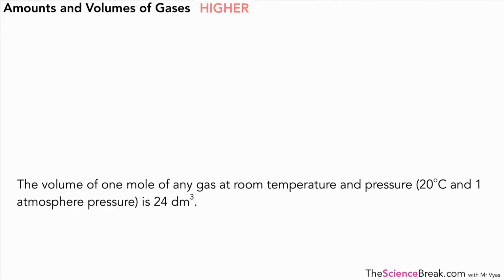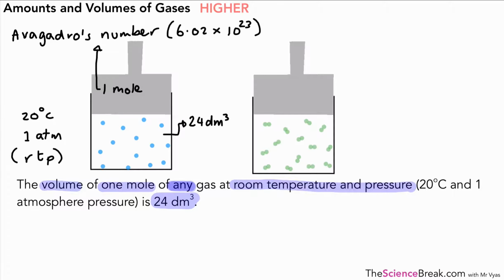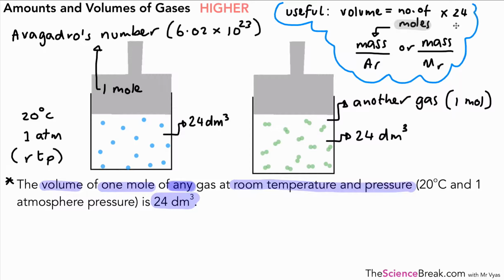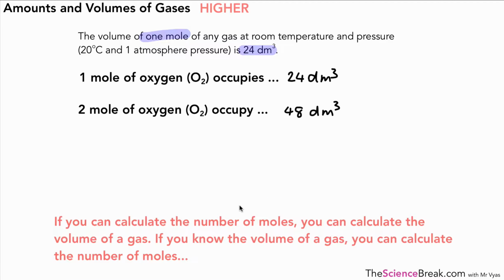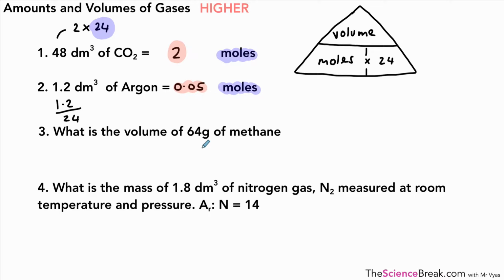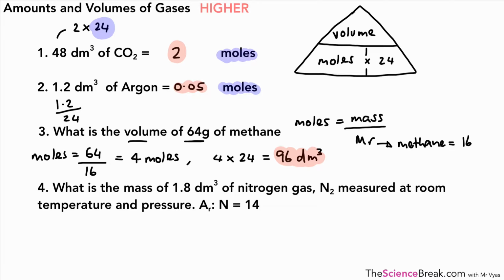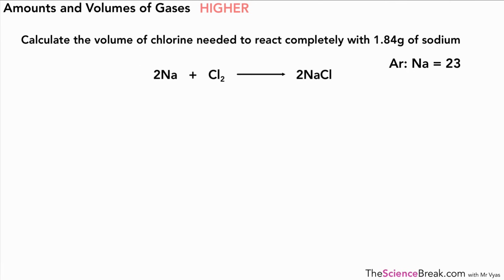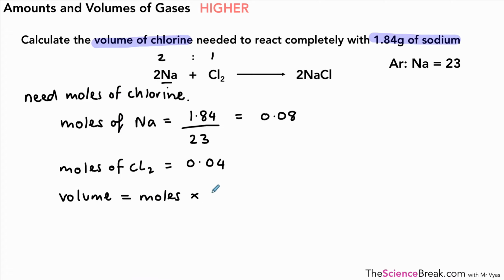AQA GCSE Chemistry: Amounts and volumes of gases | Chemistry only, higher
Revise gas volumes and amounts for AQA GCSE Chemistry. This video explains molar volumes, gas equations, and how to calculate volumes in reactions. Suitable for chemistry-only and higher-tier students.

📌 What you will learn:

How to calculate gas volumes using molar volume.
The relationship between moles, volume, and molar gas constants.
How to apply gas laws in chemical reactions.
Examples of volume and mole calculations.

GCSEScience videos for Biology, Chemistry and Physics